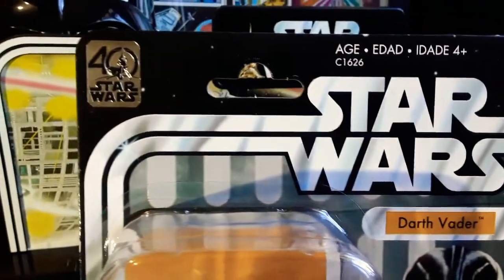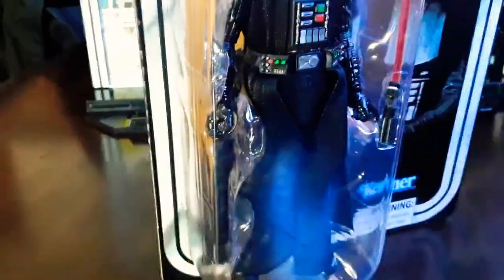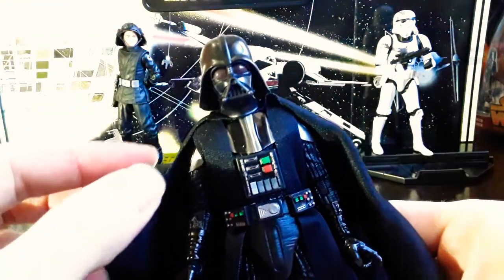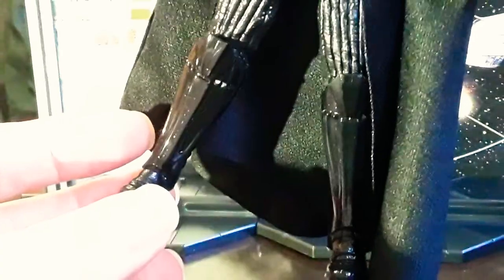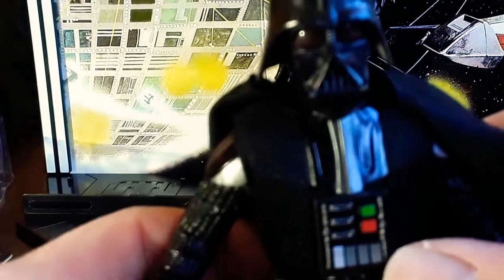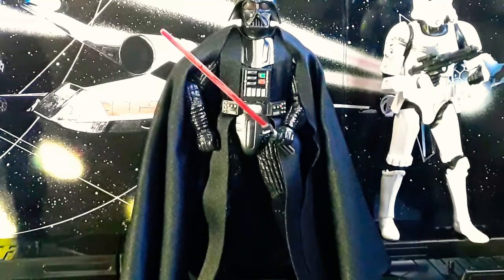Pt2 Darth Vader Unboxing/Review - 40th Anniversary The Black Series Legacy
Opening and reviewing Darth Vader from the legacy pack